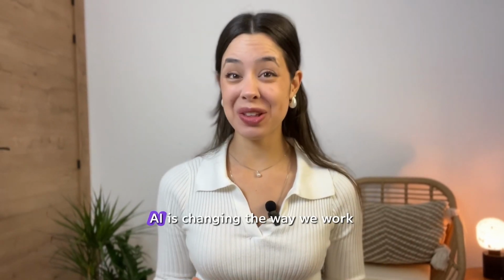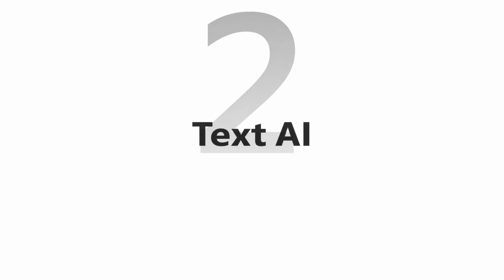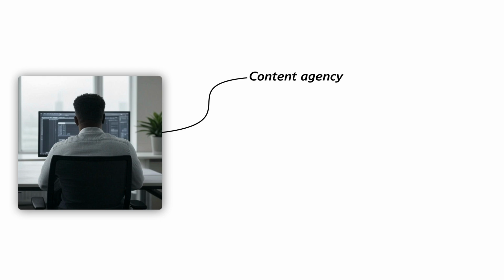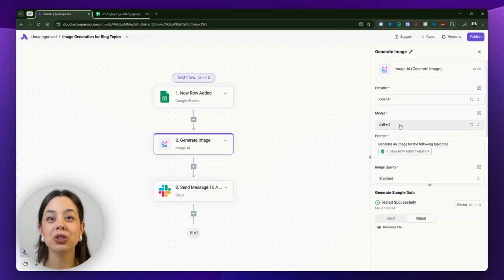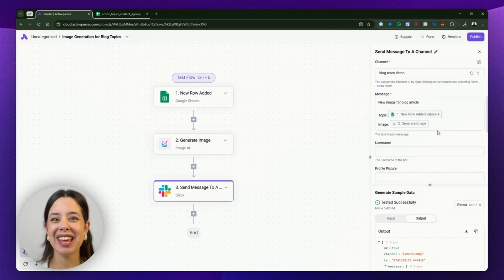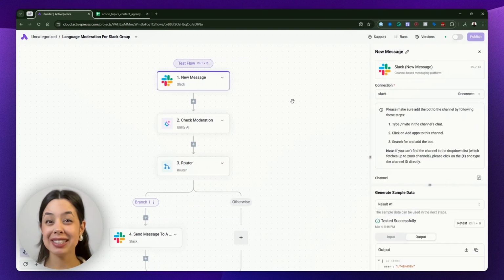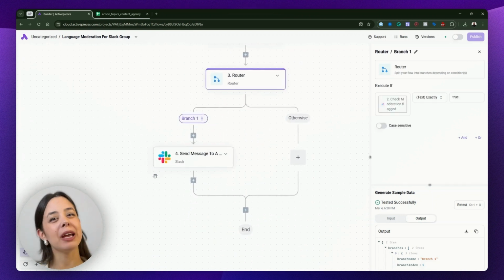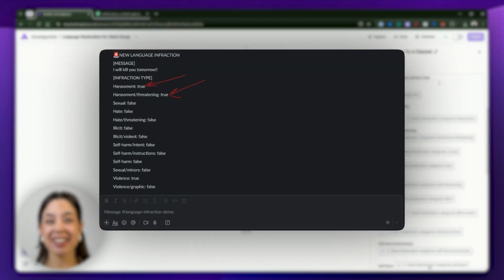AI Automations | Activepieces 101 Series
AI can supercharge your automations, making it smarter and more efficient.

In this video, we’ll show you how to use AI inside Activepieces to generate social media images and moderate Slack messages automatically—no coding required.

Watch to see how AI transforms workflows and discover even more ways to enhance your automations.

Unlock your automation superpowers, build your own workflows as you go, and share your progress with Activepieces101. Ready to master automation? Let’s get started!

Share your progress Activepieces101 on Twitter